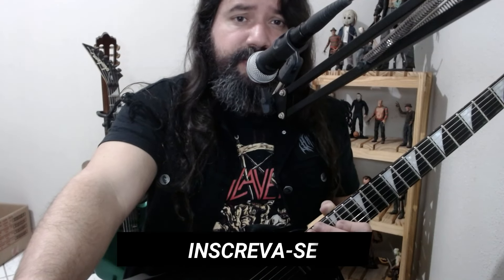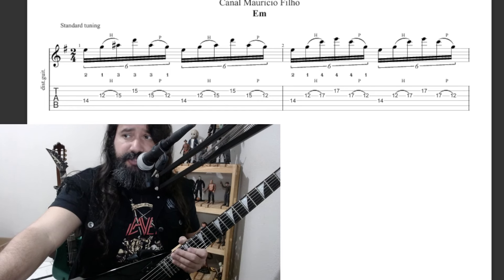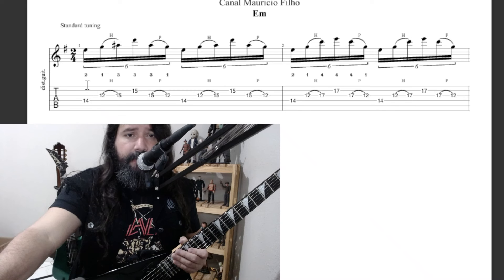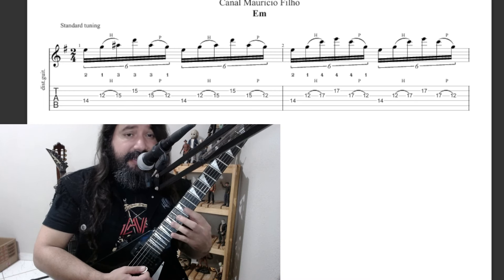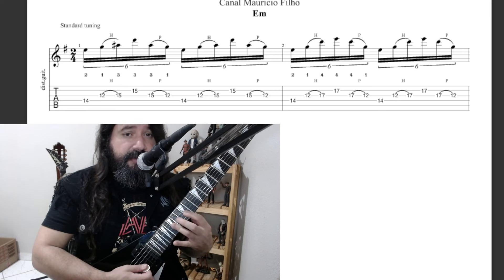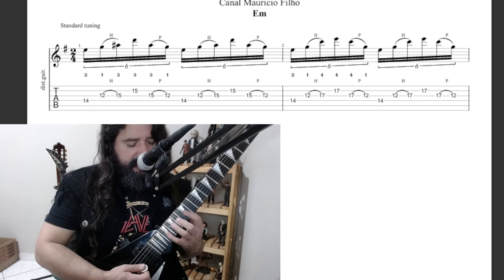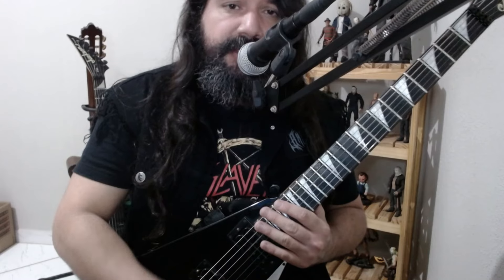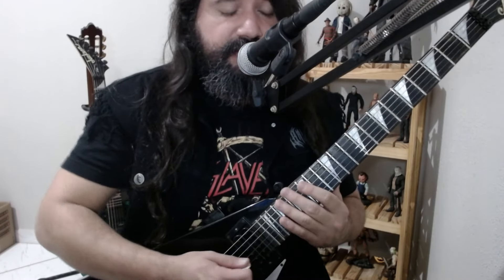Padrão do Marty Friedman sobre a Penta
Novo Curso: Modos Gregos e Menor Harmônica

Pack de Licks
🦾Legendary Shred Licks:

🦾E-BOOK GRATUITO ZAKK WYLDE: AGORA DISPONÍVEL NO TELEGRAM PARA DOWNLOAD

Aulas on line de Guitarra (Skype/Google Meet) - 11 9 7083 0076
Técnica, Harmonia, Improvisação e Repertório.

Mauricio Filho é formado pelo IG&T...Guitarrista da banda Faces of Death, Warleggion, professor de guitarra e artista solo.